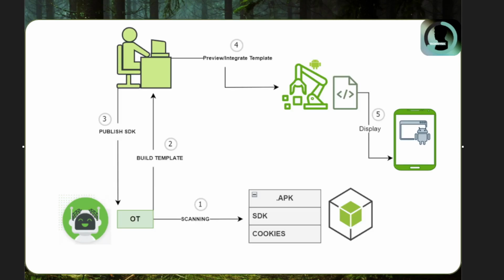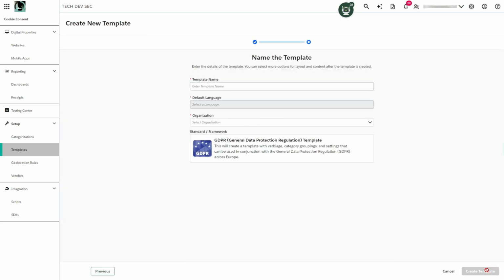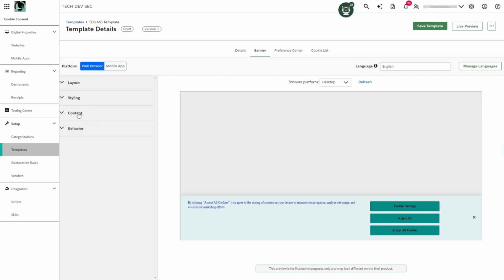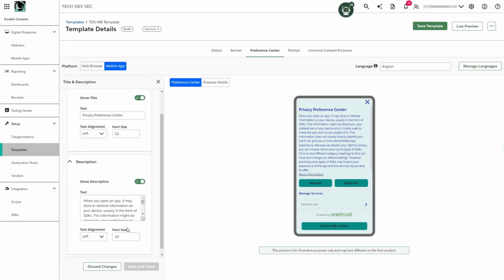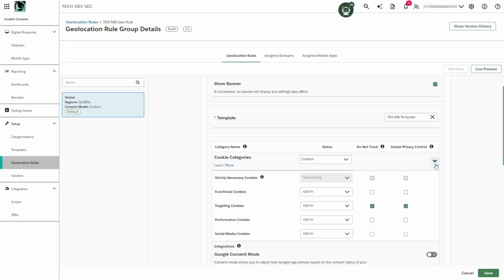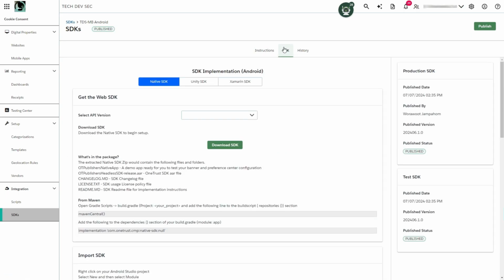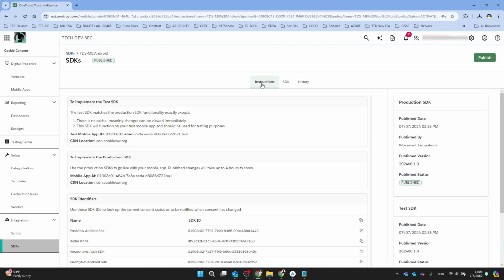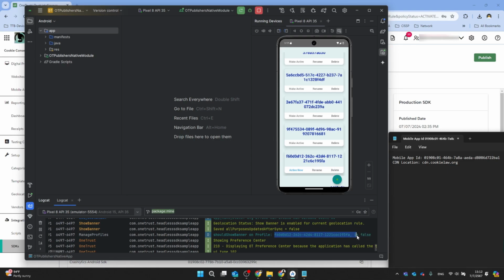OneTrust Mobile Apps Consent and Testing SDK on Android Studio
1.Adding and Scanning Mobile Applications
2.Creating Mobile Templates
3.Enable Mobile App Template
4.Customizing styling and content of the Mobile App Consent Banner Template
5.Edit MB App Banner Desc.
6.Customizing styling and content of the Mobile App Consent Preference Center Template
7.Edit MB App pref. center Desc.
8.Create Geo rules
9.Assign Geo rules to MB App
10.Publish SDK
11.Download SDK file
12.Preview MB App Cookies banner on Android Studio
13.Check data subject profile